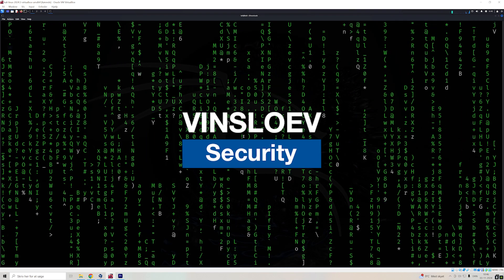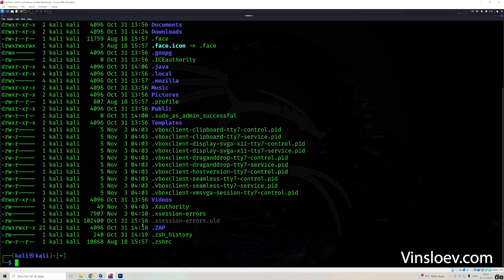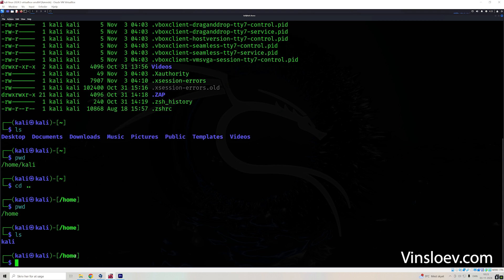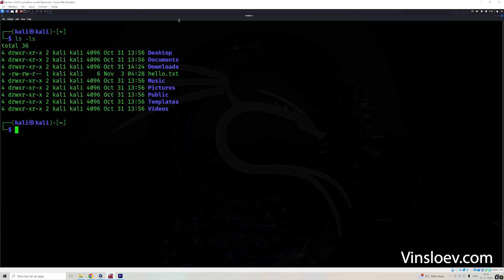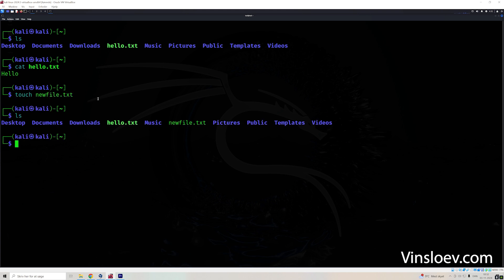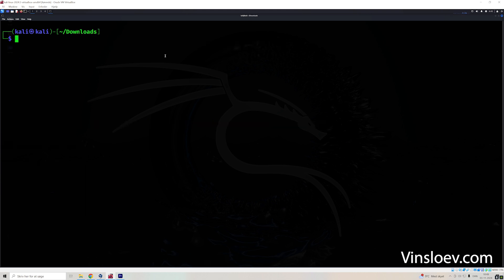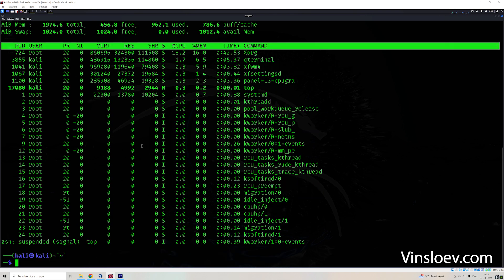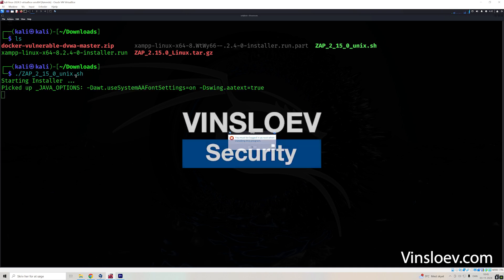20 Linux Commands you NEED to know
Want to navigate Linux like a pro? This video covers the top 20 Linux terminal commands every user should know—from checking active network connections with ifconfig to managing system tasks. Whether you're a beginner or sharpening your hacking and sysadmin skills, these commands will help you work faster, troubleshoot smarter, and boost your overall Linux efficiency. Perfect for ethical hackers, cybersecurity learners, and everyday power users.

🧠 What You’ll Learn:

20 essential Linux terminal commands
How to manage files, monitor networks, and control system processes
Practical use cases for real-world Linux workflows
🖥️ Skill Level: Beginner to Intermediate
💻 Tools Used: Linux Terminal
🎯 Ideal For: Ethical hackers, sysadmins, cybersecurity students, Linux users